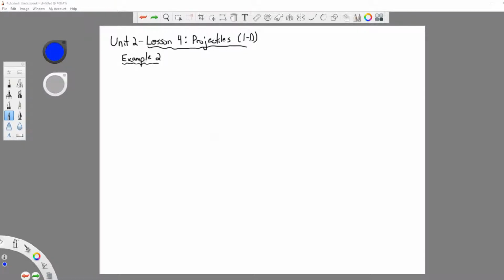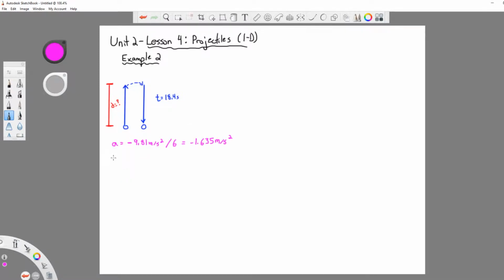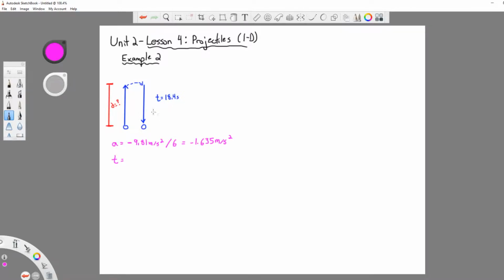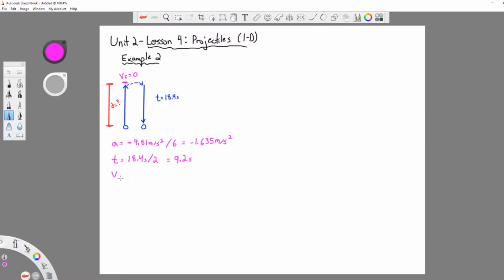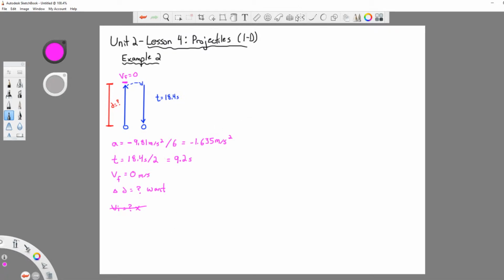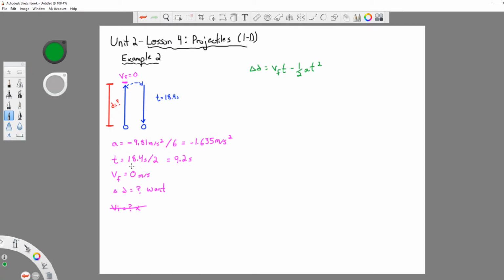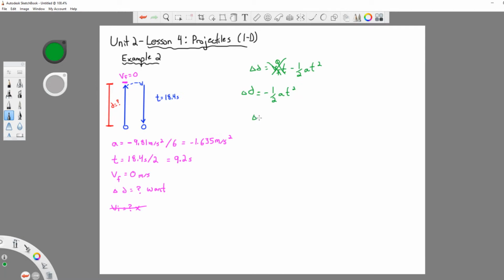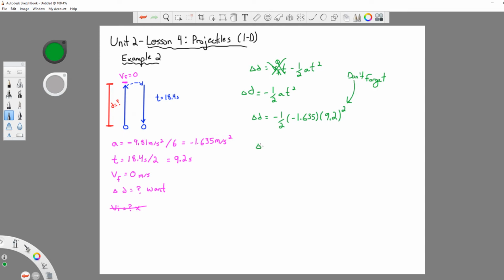Unit 2 Lesson 4 Example 2